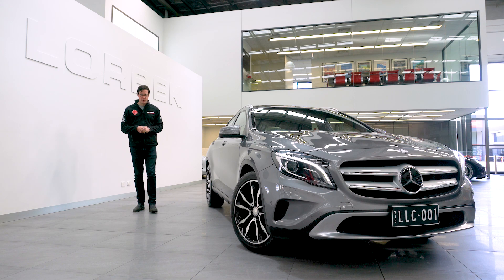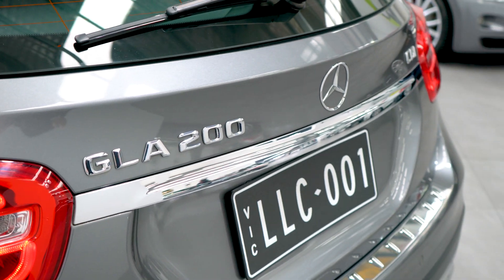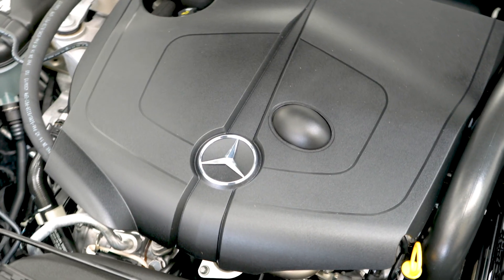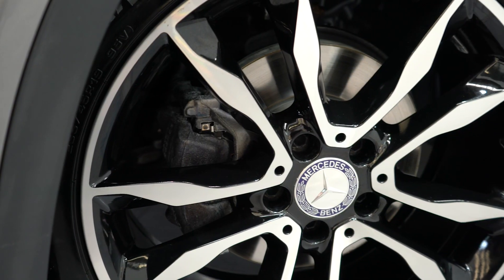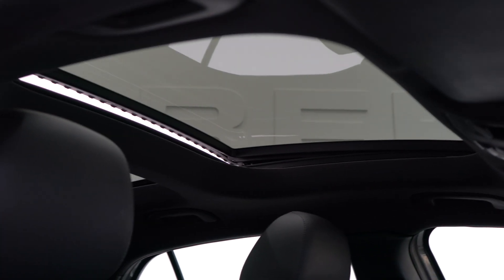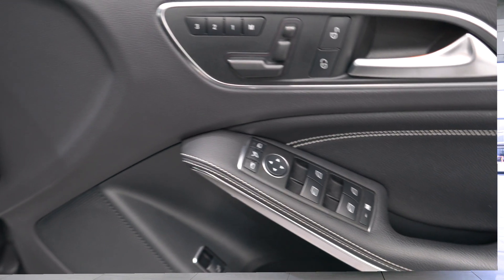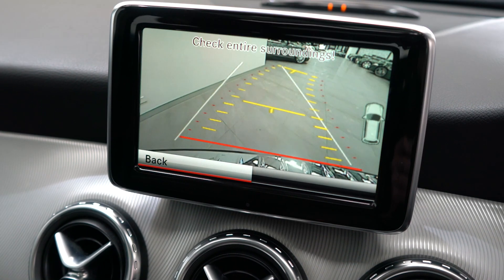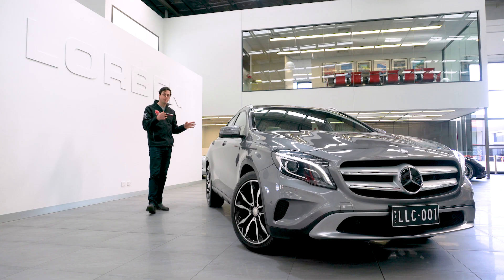Mercedes Benz GLA200 CDI (2014) - Lorbek In 60 Seconds